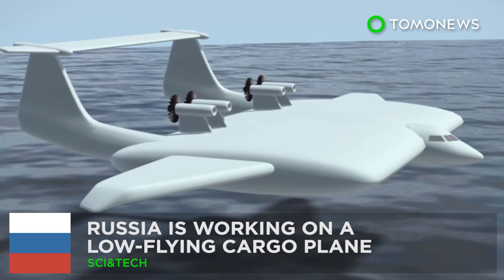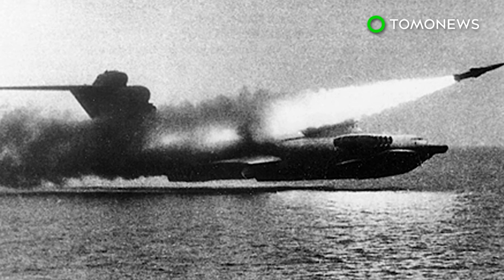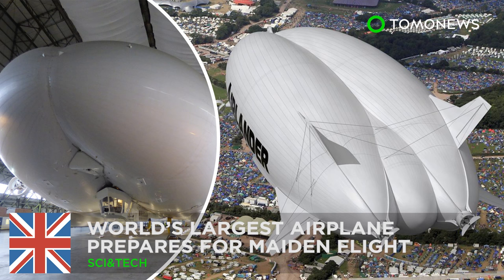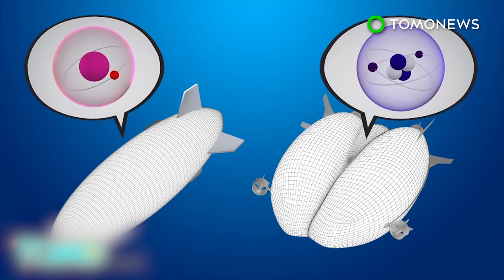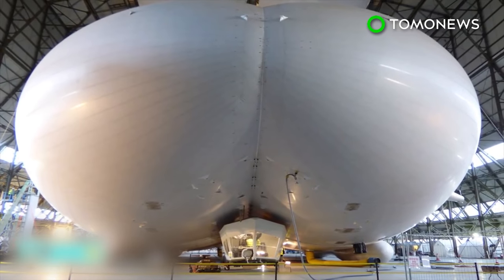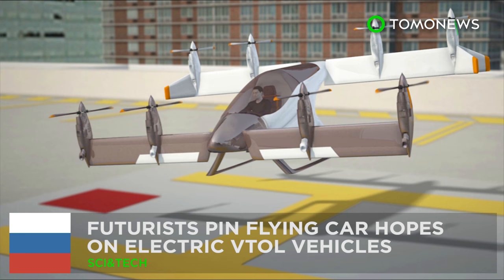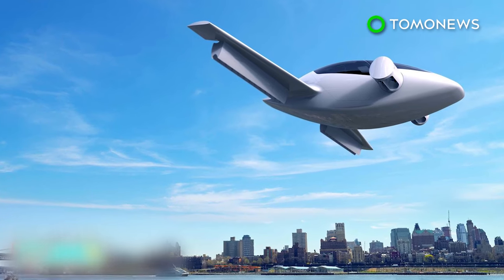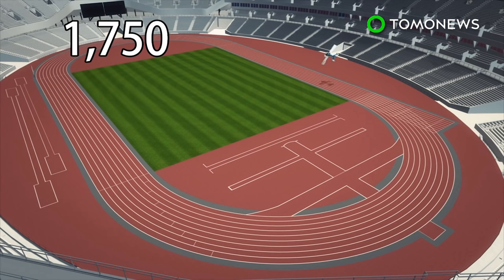Airplane technology: Russia develops huge Ground Effect Vehicle that skims the ground - TomoNews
MOSCOW — A cargo plane designed to fly just above the ground and capable of carrying up to 500 tons of cargo in a single trip is under development in Russia.

Scientists from Russia’s Central AeroHydrodynamic Institute are currently testing models of the Ground Effect Vehicle (GEV), according to a news release on the institute’s website.

The aircraft would fly over the ground, water or ice in a range of 3 to 12 meters from the surface.

Short, wide wings are designed to trap air between the aircraft and the ground. This creates downdraughts that produce greater lift force and less drag than other fixed wing-aircraft, allowing the plane to carry bigger loads with less fuel.

Russia has a tradition of developing low-flying GEVs, also known as “ekranoplan.”

The Soviet Union built several of these giant low-flying aircraft in the 1970s and 1980s.

Perhaps the best known example was a 544-ton experimental vehicle, which was nicknamed the “Caspian Sea Monster” by Western intelligence and was the largest aircraft in the world when it was built in 1966.